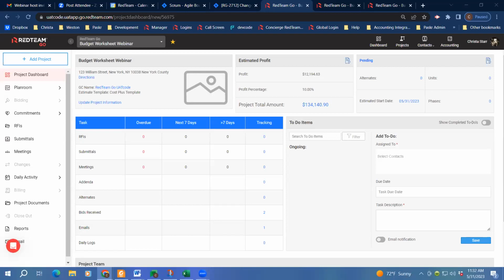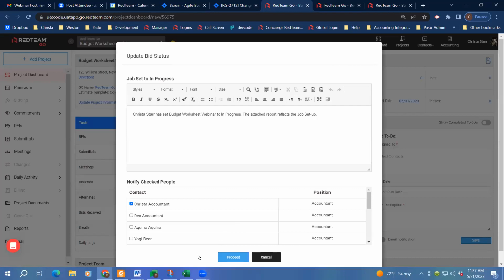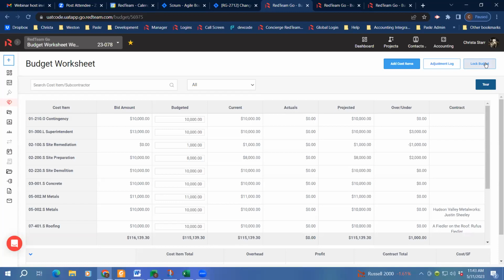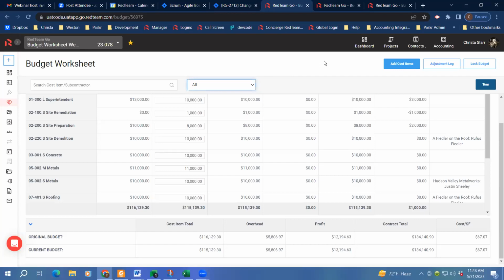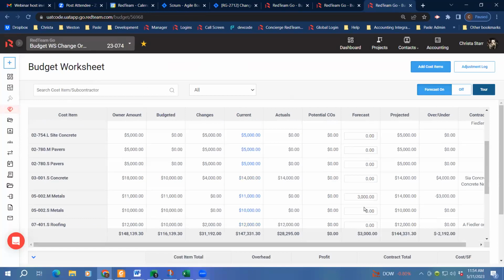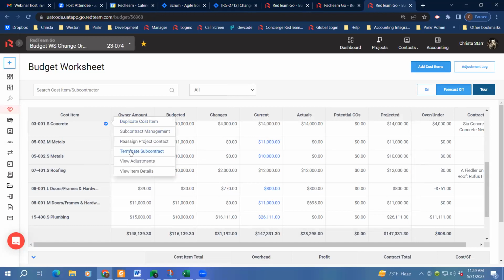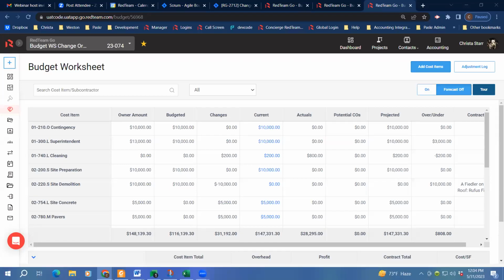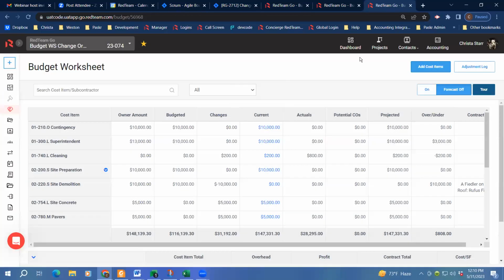Webinar: RedTeam Go - Budget Worksheet Upgrade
Watch this on demand webinar on the upcoming upgrade to the Budget Worksheet in RedTeam Go. In this client training session we'll explore the changes to the Budget Worksheet, what to expect and frequently asked questions.